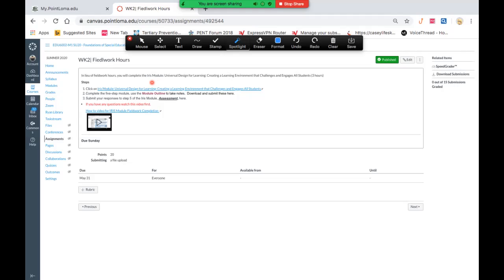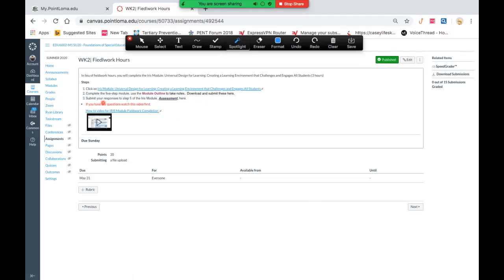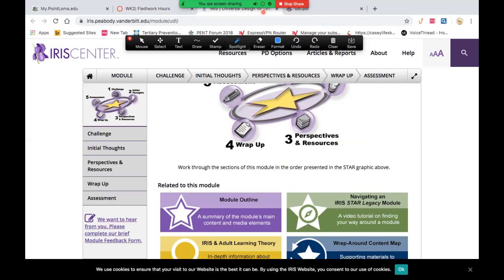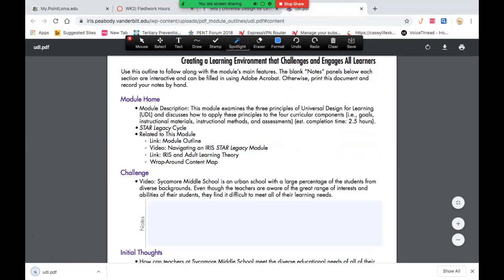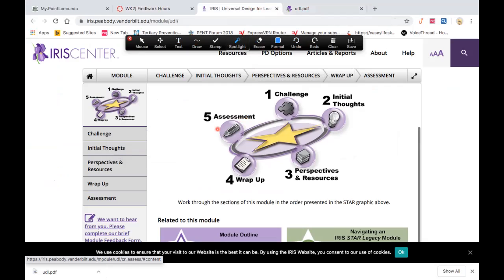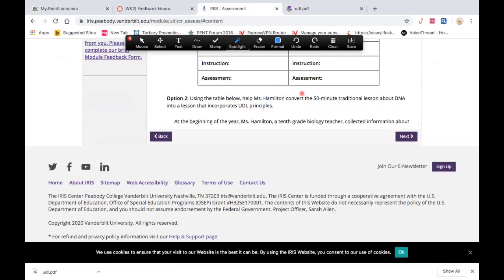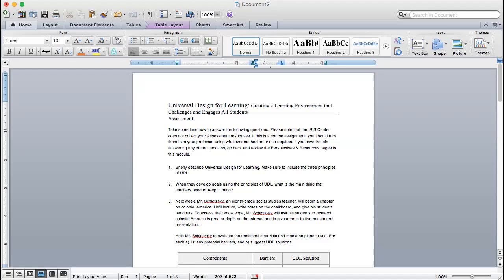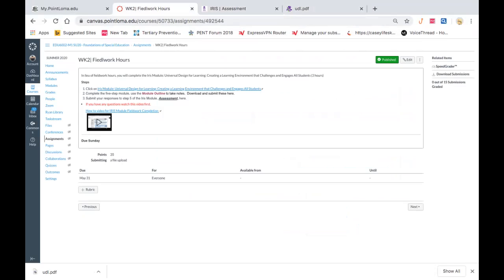IRIS MODULES FIELDWORK HOW-TO-VIDEO